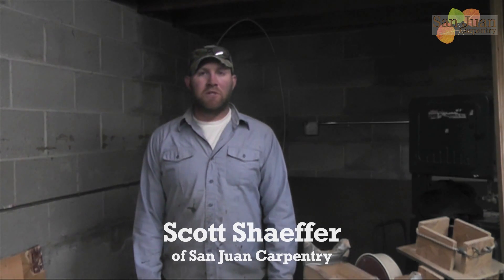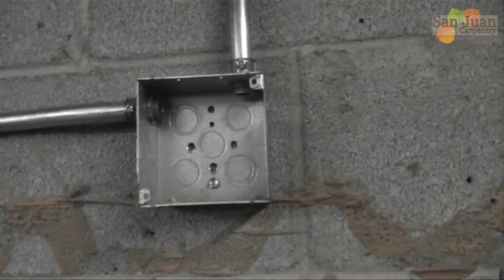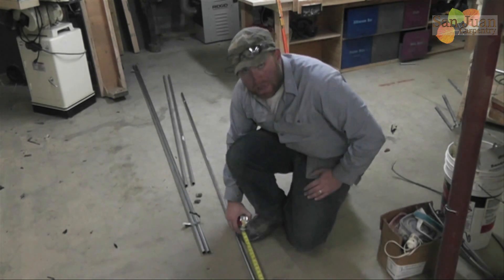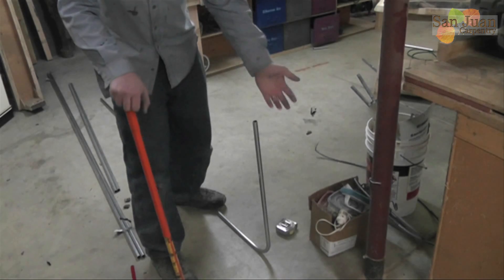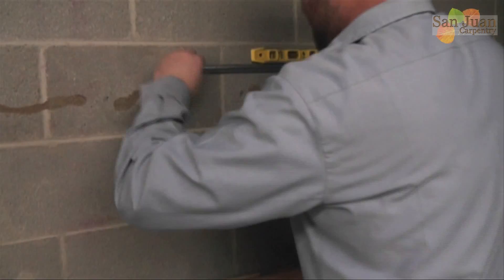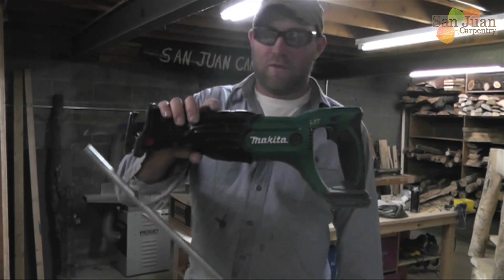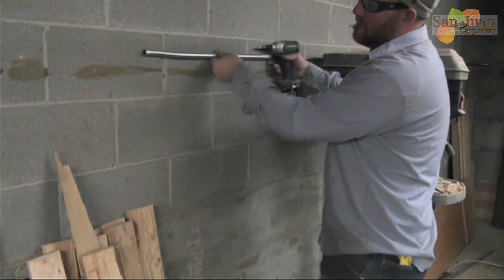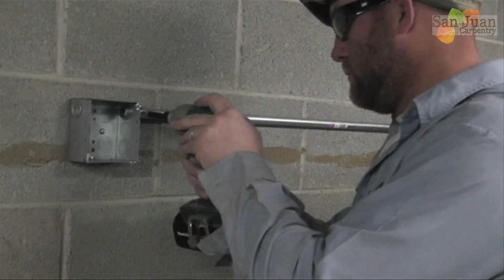Install EMT and Industrial Electrical Systems in Your Shop! (How-To)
In this video, Scott shows how-to install EMT and metal device boxes in a commercial application. Need a receptacle there? You can do it yourself - TO CODE! Don't take any shortcuts, do it right the first time and your system will last forever and will allow you to easily customize it when necessary!

This video is meant to assist you in the installation of electrical conduit and other raceway fixtures. Unfortunately, due to time constraints, this video cannot show you everything you may need to know. If you do not understand what you are doing, call a licensed professional! Faulty electrical equipment, circuits, wiring, and raceway can cause personal injury and structure fires. Work at your own risk!